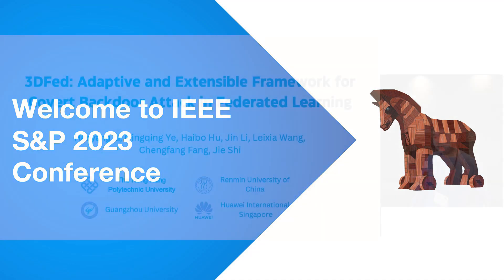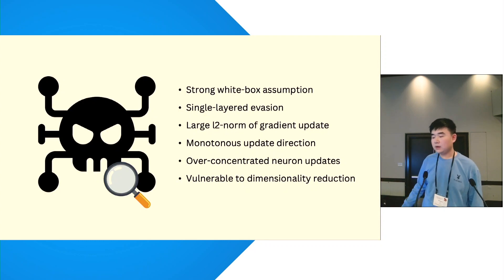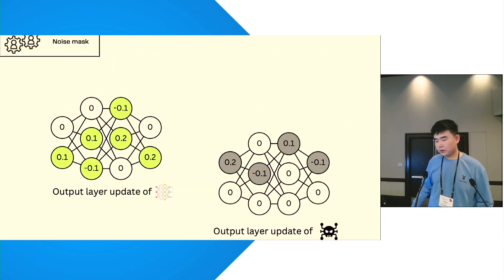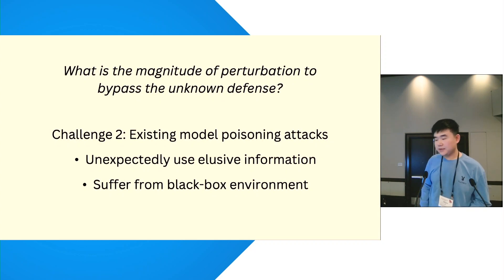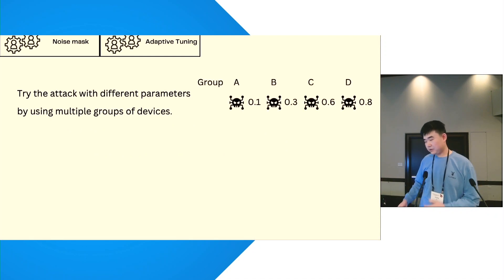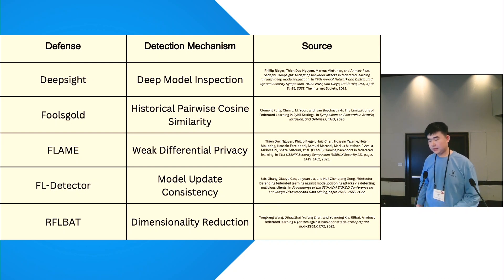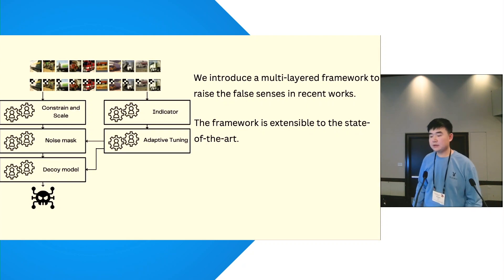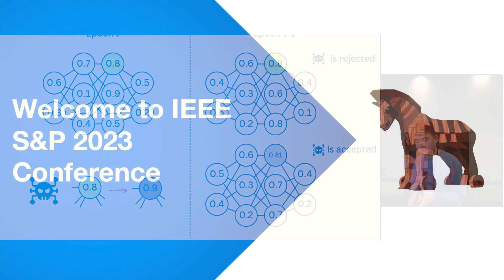3DFed: Adaptive and Extensible Framework for Covert Backdoor Attack in Federated Learning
3DFed: Adaptive and Extensible Framework for Covert Backdoor Attack in Federated Learning
Haoyang LI (The Hong Kong Polytechnic University), Qingqing Ye (The Hong Kong Polytechnic University), Haibo Hu (The Hong Kong Polytechnic University), Jin Li (Guangzhou University), Leixia Wang (Renmin University of China), Chengfang Fang (Huawei International, Singapore), Jie Shi (Huawei International, Singapore)